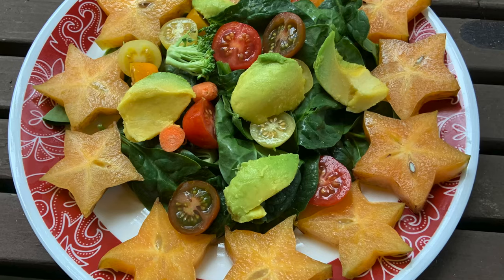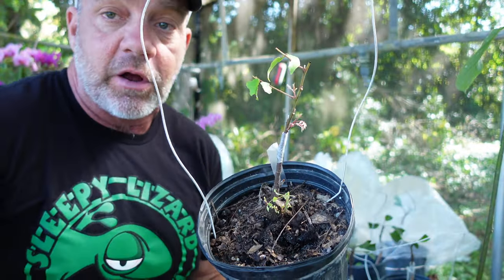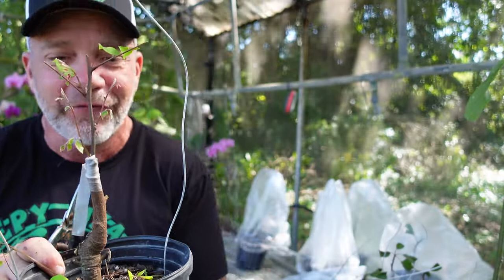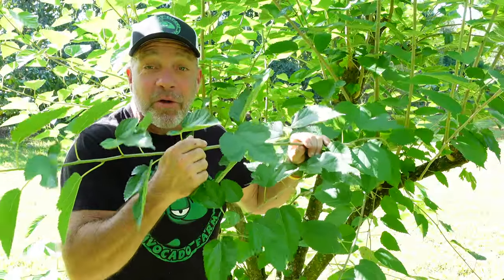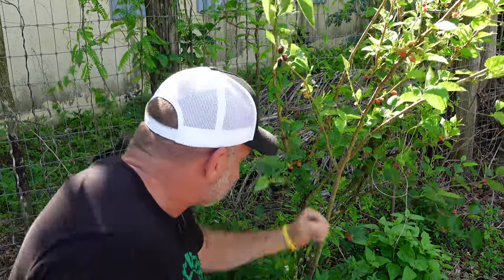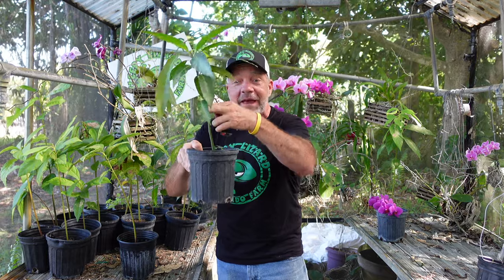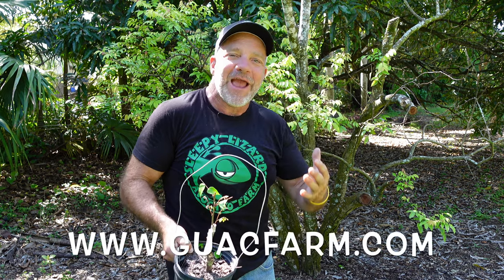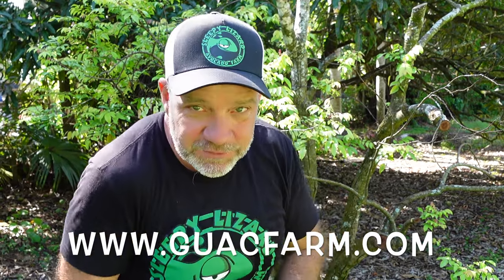The Fascinating Science of Fruit Tree Cloning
In order to ensure high quality, productivity, and consistency farmers clone fruit trees.  Although the concept of cloning sounds modern and scientific the techniques we used were discovered and refined then passed down to use from ancient civilizations.  It's not easy to feed our planet's 8 billion hungry mouthes but we have the knowledge of past generations of farmers to ease our burden.  I'm curious what you think of cloning.